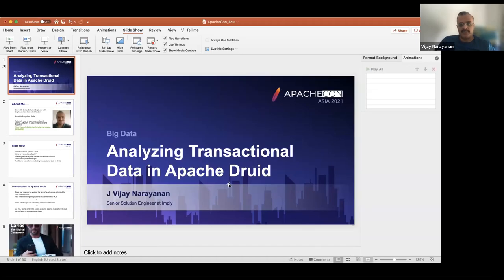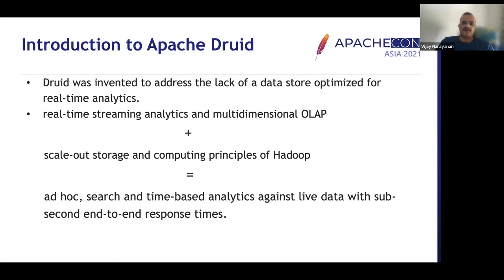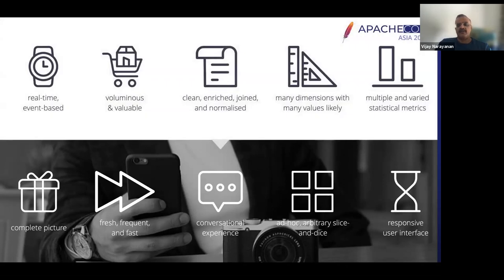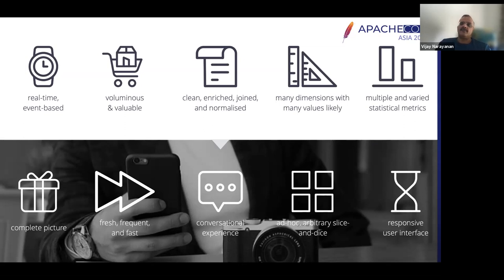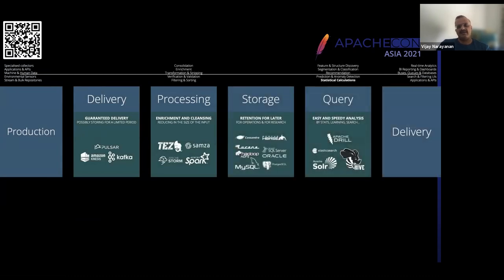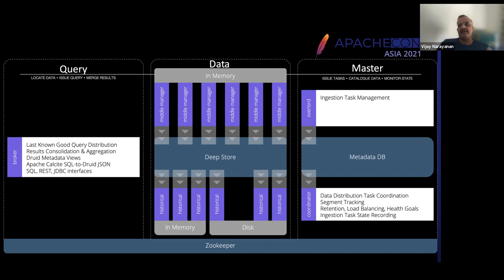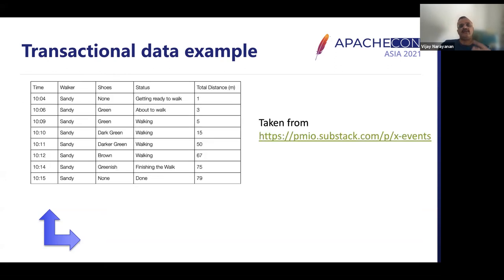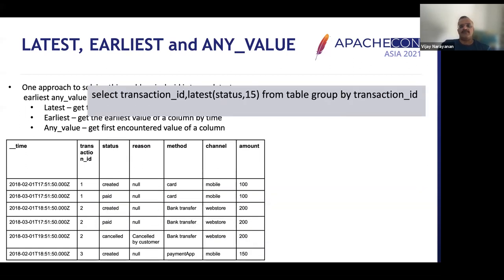Analyzing Transactional Data In Apache Druid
Apache druid is a platform for realtime analytics. Handling transactional data that changes around a constant primary key is challenging in druid as druid does not support row level updates. This session will focus on handling such data in druid and using druid to do both traditional OLAP analytics on such data and user behaviour/funnel analytics.
OLAP analytics on transactional data - two approaches can be thought off to do this (this usually focusses on queries like “How many transactions that were created last month completed?"). One is to use druid functions to retrieve latest/earliest information in time from such data. the second approach is to use kafka to hold current time information for transactions and use that as a lookup in druid.
Funnel analytics - This is used for user behaviour analytics and focusses on answering questions like “How many users completed all 4 steps in the sign up process?". Storing events in time for transactional data allows such analytics to be done in druid. Some approaches will be laid out both for handling funnels where sequence is not important and those where sequence is important

Vijay Narayanan: Vijay has about 15+ years of experience in the data world. Vijay is currently a field engineer with Imply (Imply offers commercial enterprise support for open source druid). In this role Vijay is focussed on helping customers in APAC use the Imply platform (based on Apache druid). Before Imply Vijay was with cloudera for two years helping cloudera partners position and use the cloudera platform. Before cloudera Vijay spent 10 years with Informatica where he was part of the team that put together connectivity for informatica cloud.